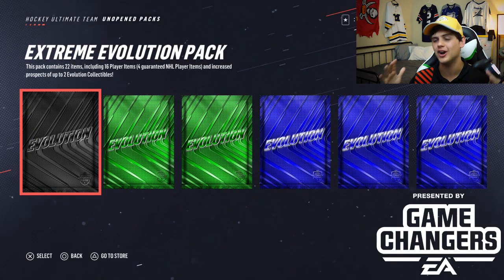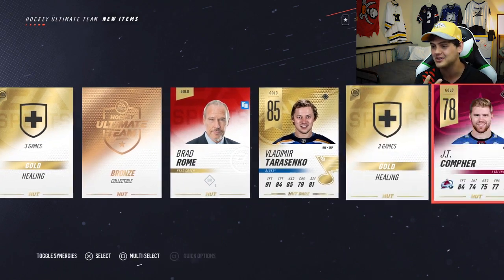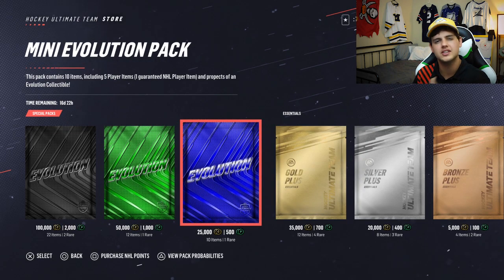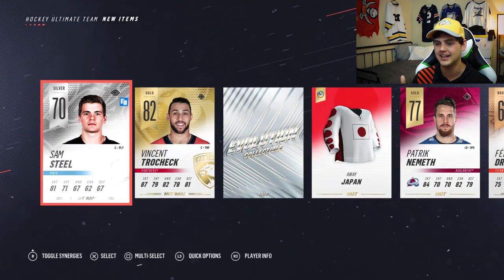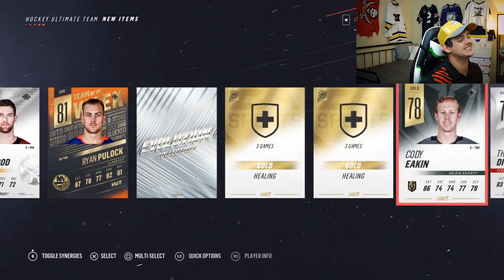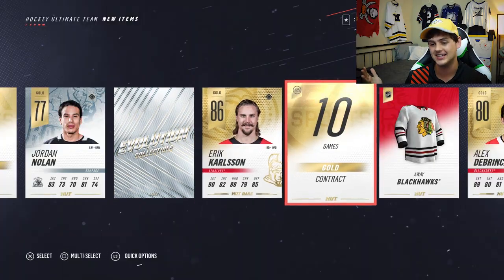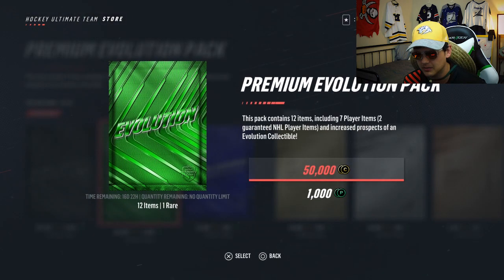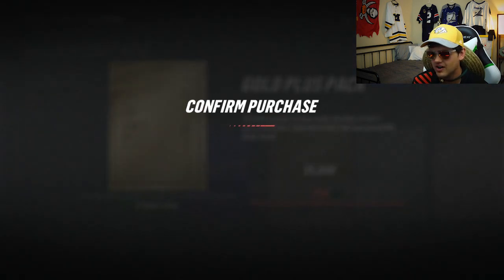MULTIPLE EVOLUTION PULLS | NHL 19 PACK OPENING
EVOLUTION IS HERE! ALSO LET IT BE KNOWN THAT I WAS NOT AWARE THAT YOU COULD NOT PULL MAC, HALLSY, KUZY AND THE BREADMAN IN PACKS WHEN I FILMED THIS!